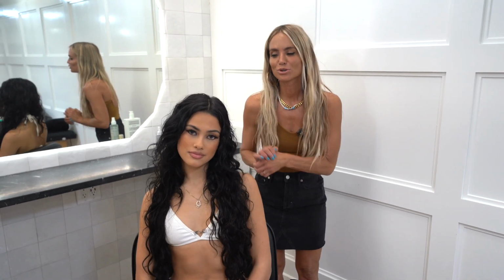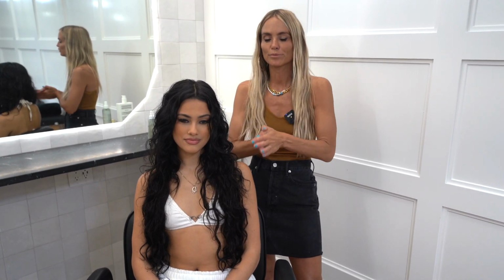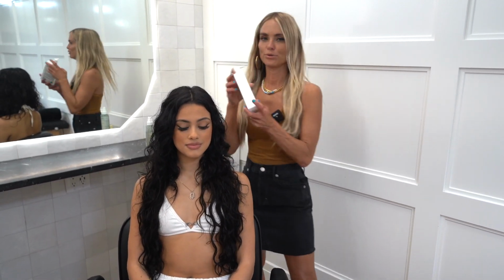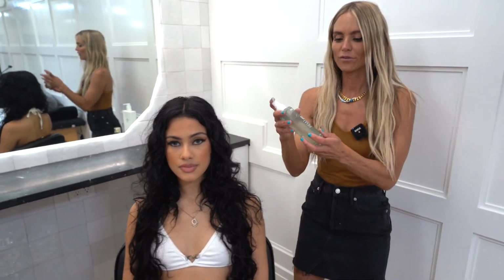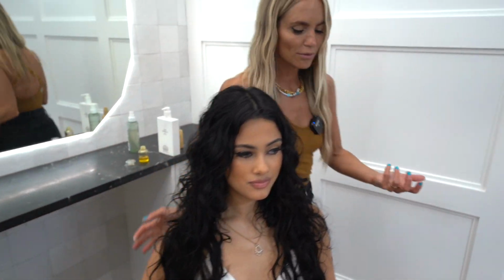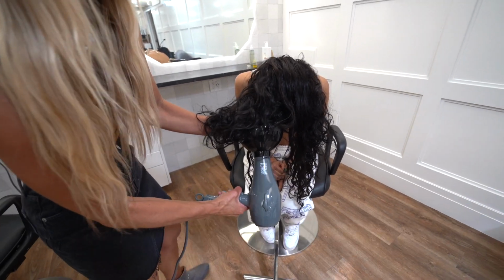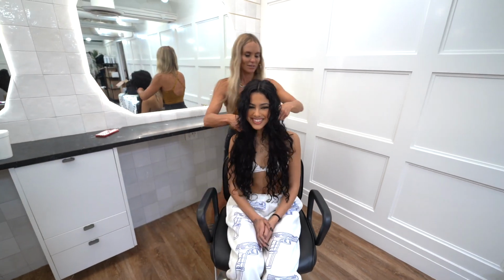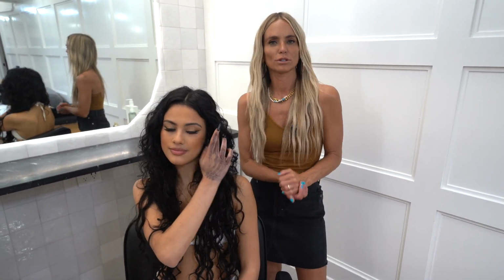My Favorite Products To Use On Curly Hair!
In this video Chrissy shows you her 3 favorite products to use on natural curly hair. :)

Hair Products Used:
* Hair Curler
* Finishing Hairspray